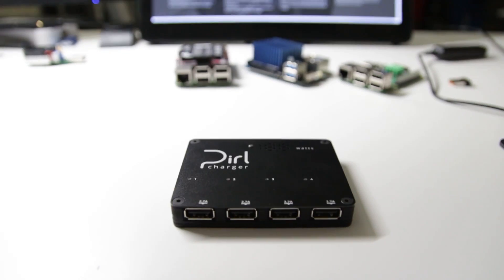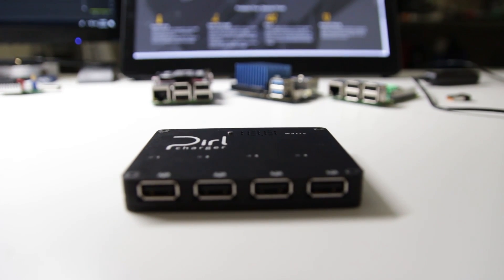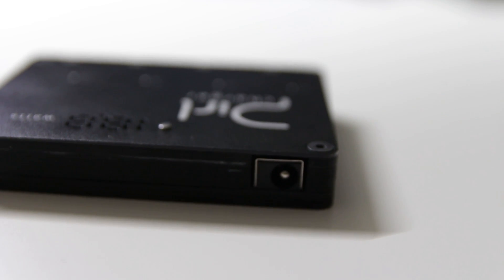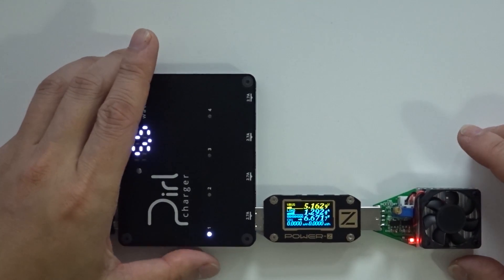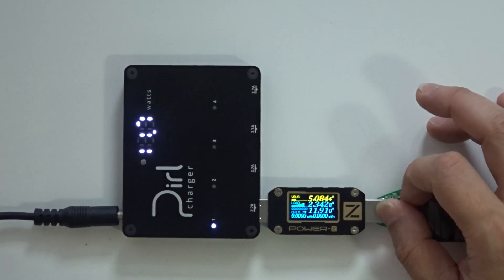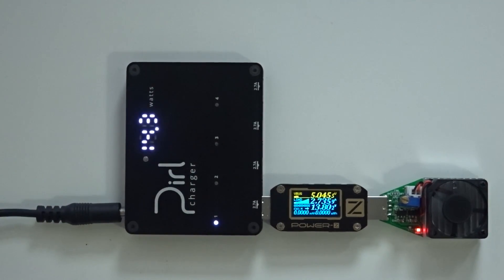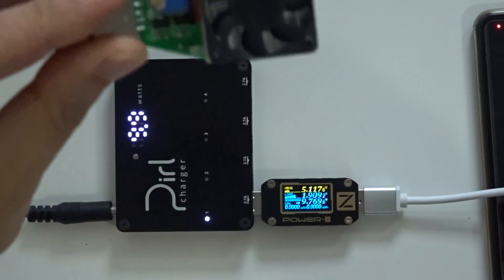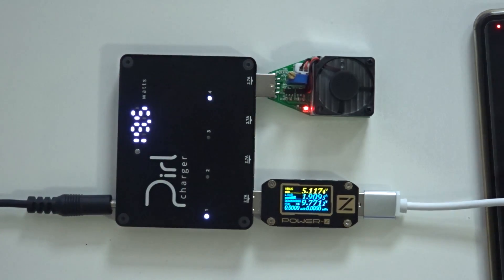Pirl Charger testing and review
A very impressive little 4 port 2.7 each 50w usb charger! pirl charger. in this video i will demonstrate what happens if we overload the port and using fast charging. thanks for the view!!

USB load tester